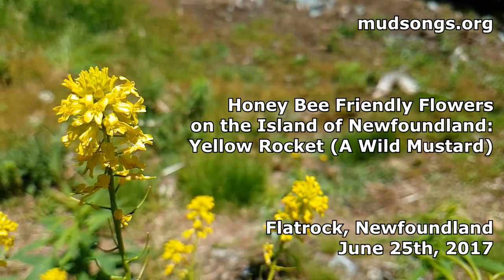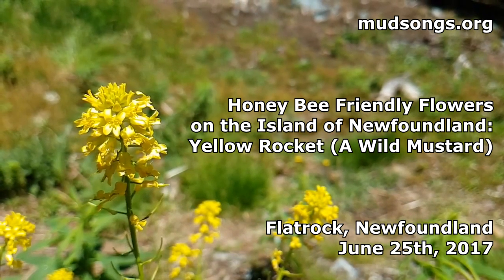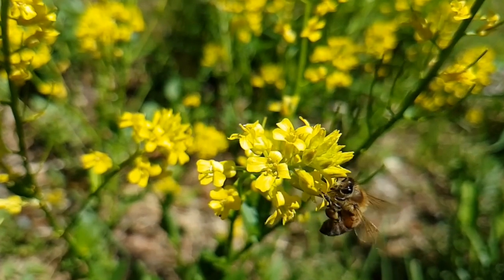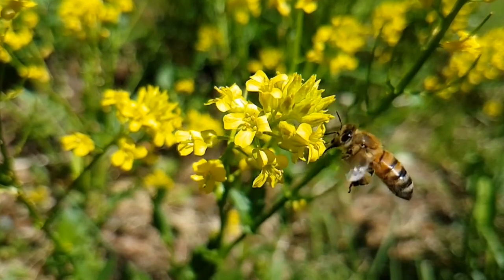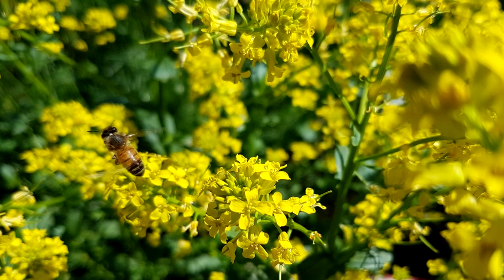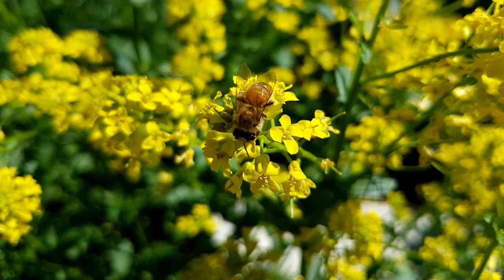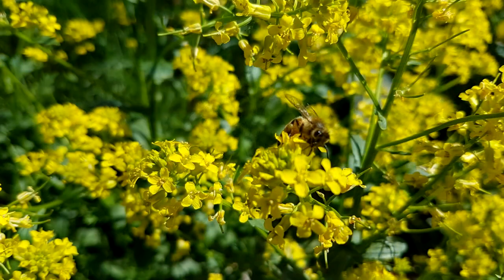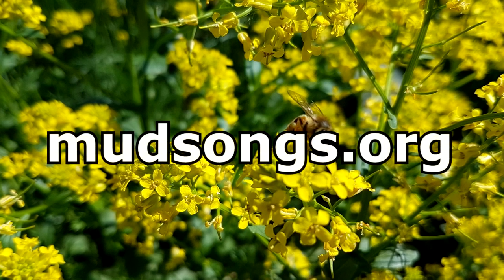WIld Mustard Attracts Honey Bees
Honey bees on wild mustard.